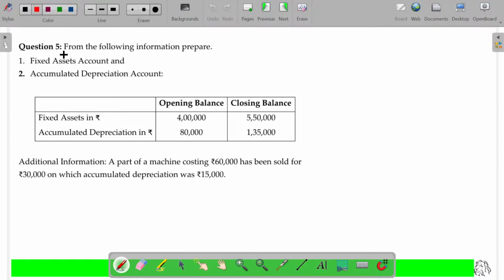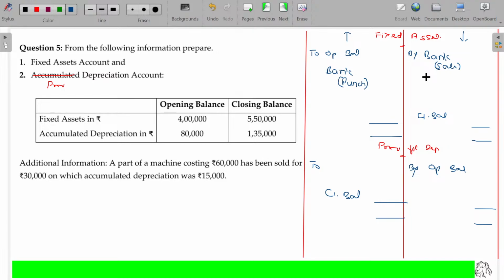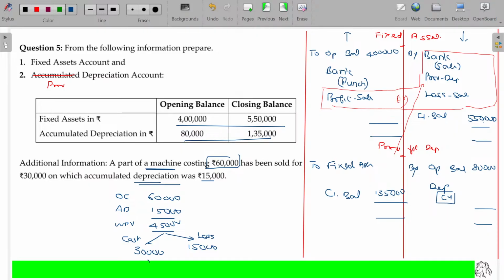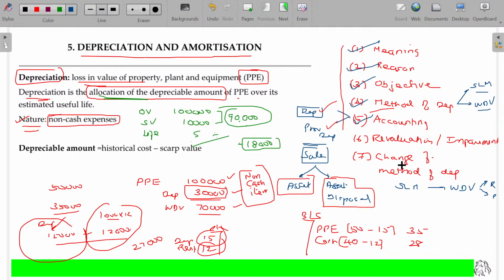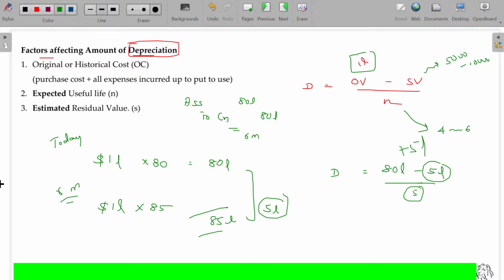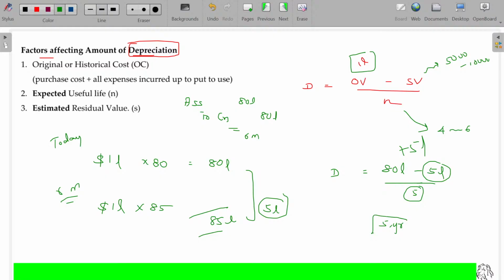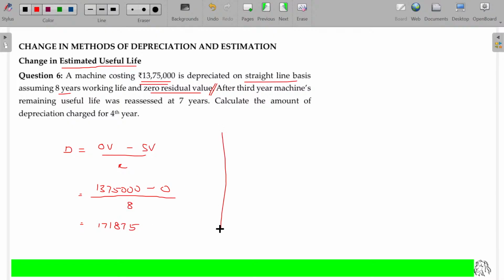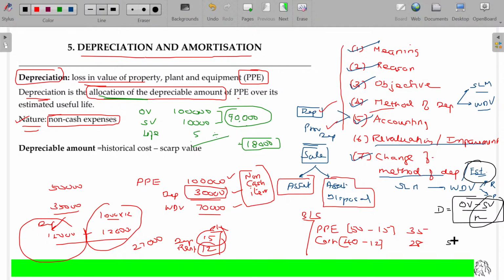ND25 Accounts 5.5 Depreciation